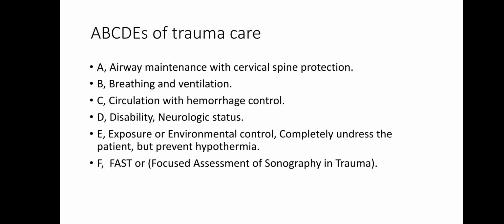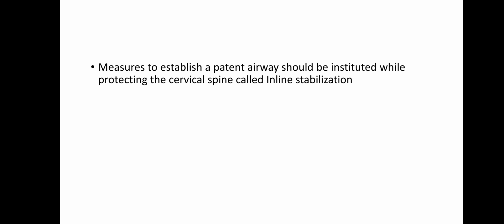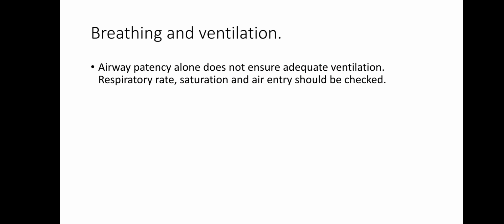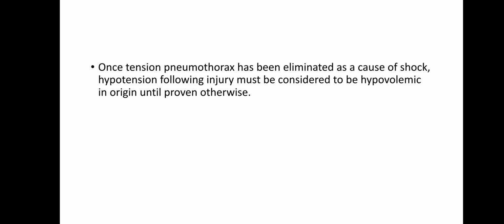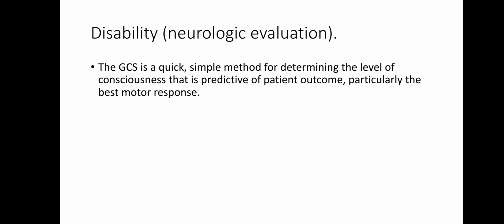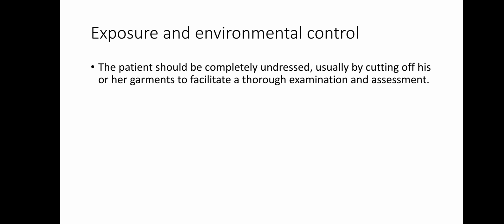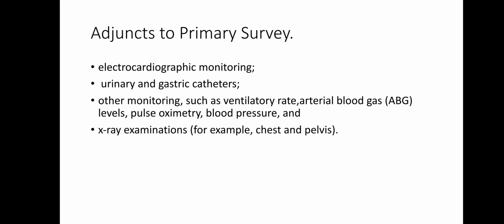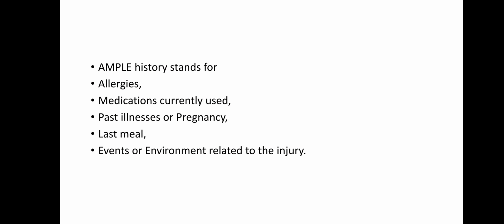Trauma management principles